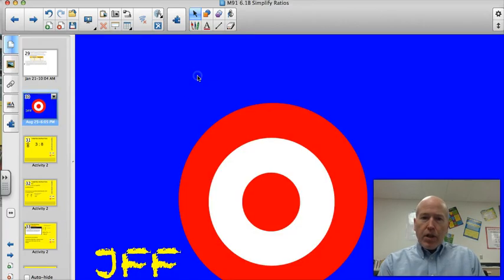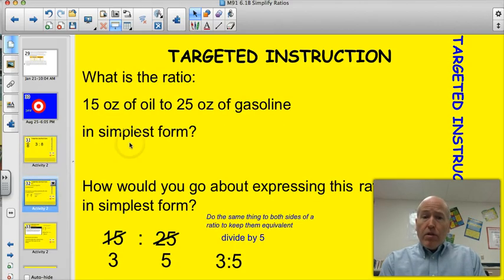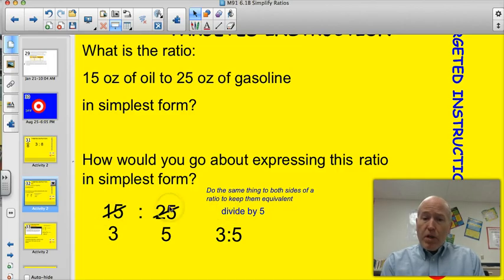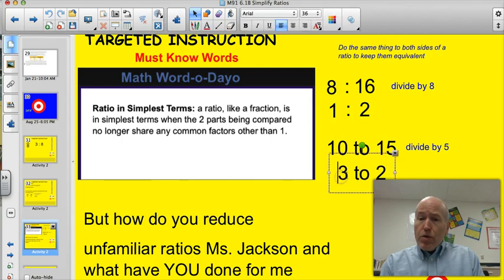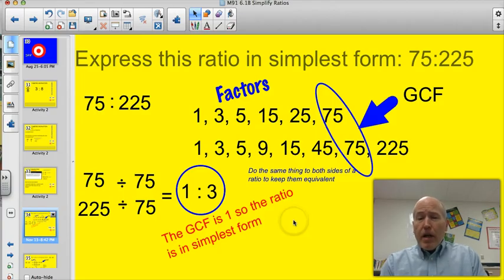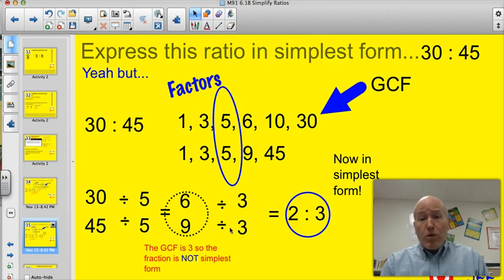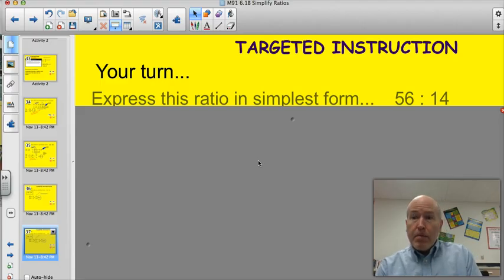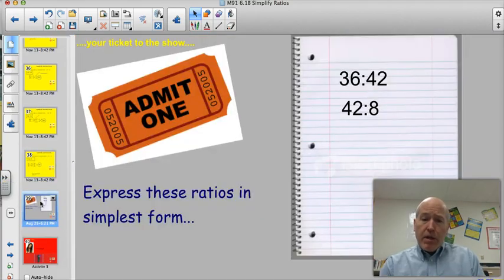6 1B Express Ratios in Simplest Form